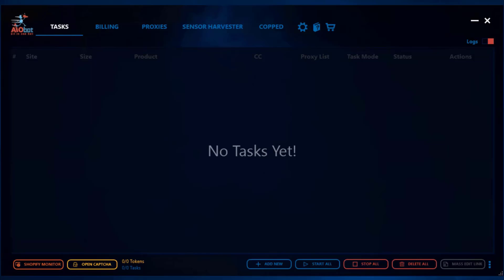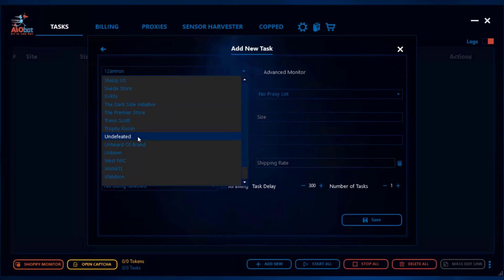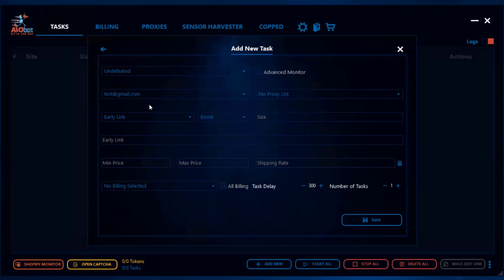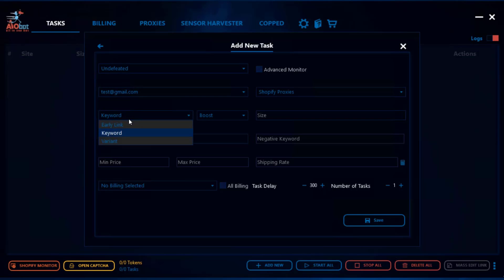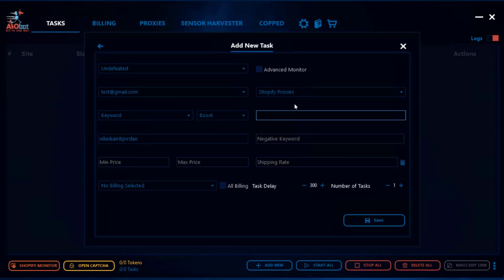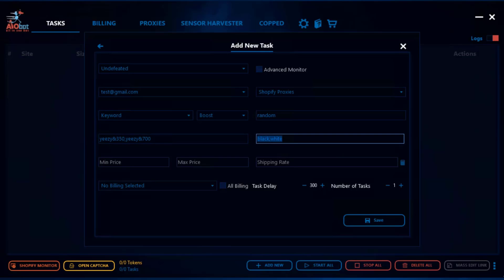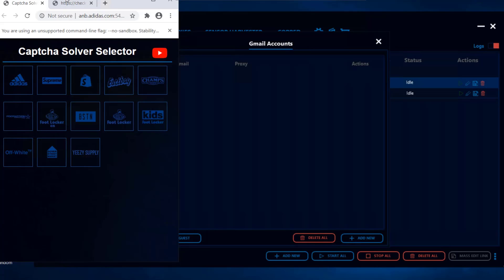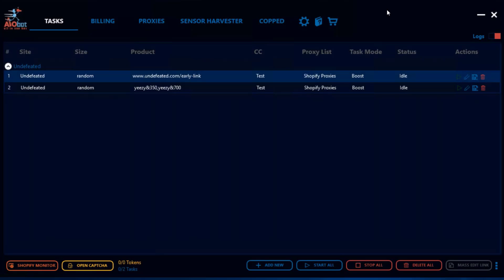AIO Bot V2 - How to Set Up Tasks for Shopify websites